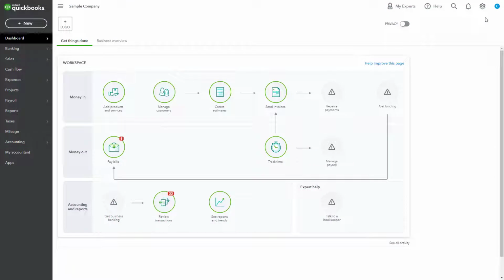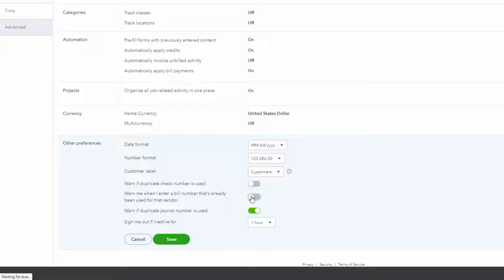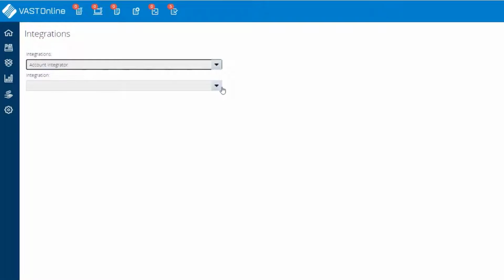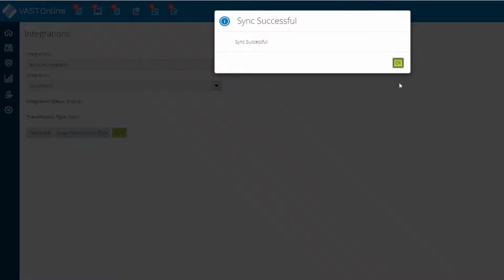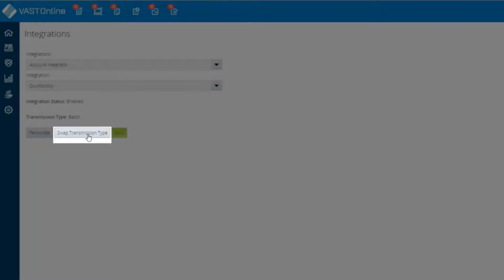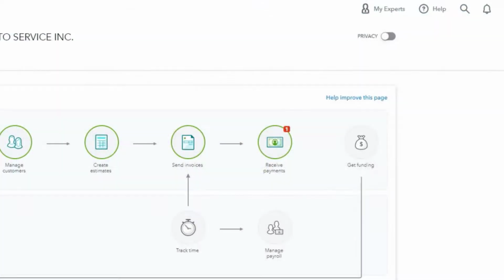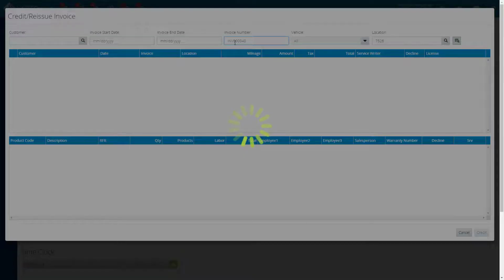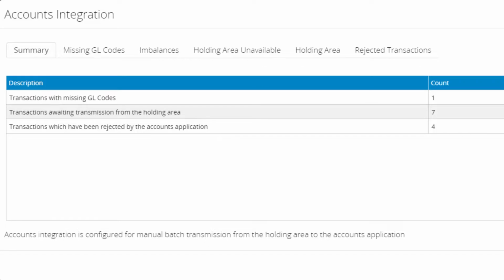QuickBooks Integration with VAST Online